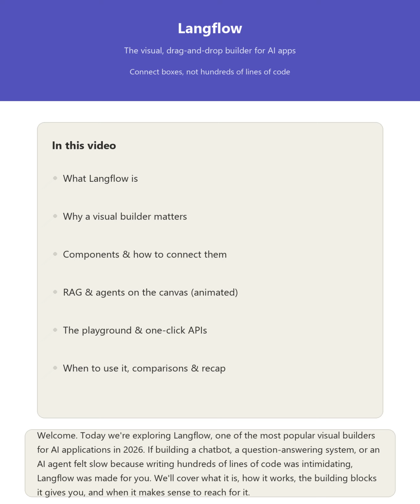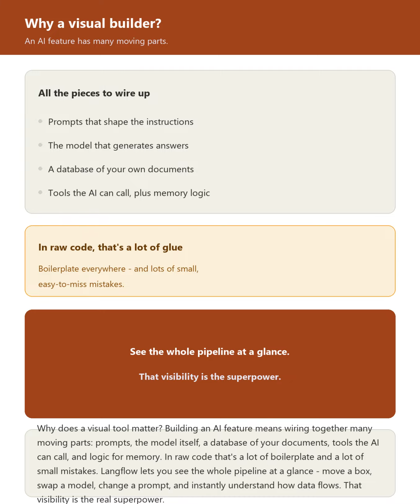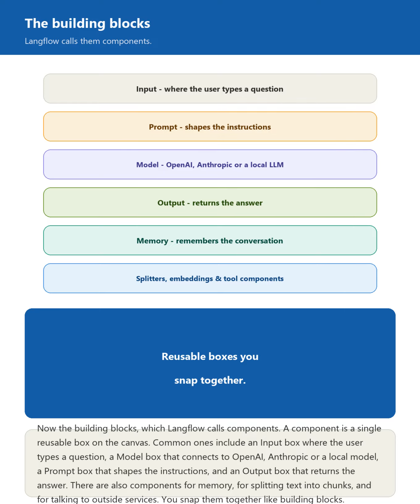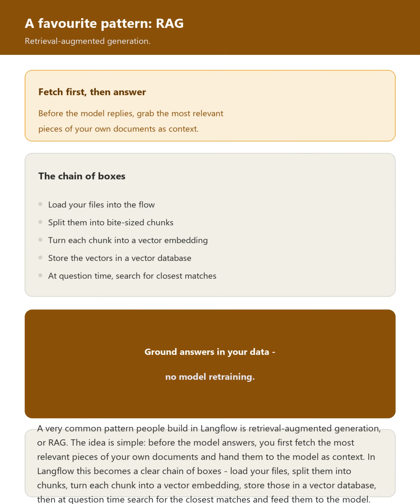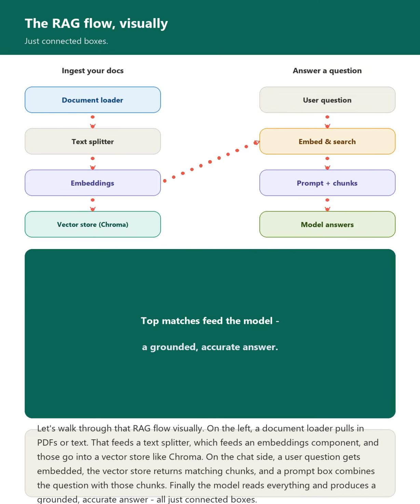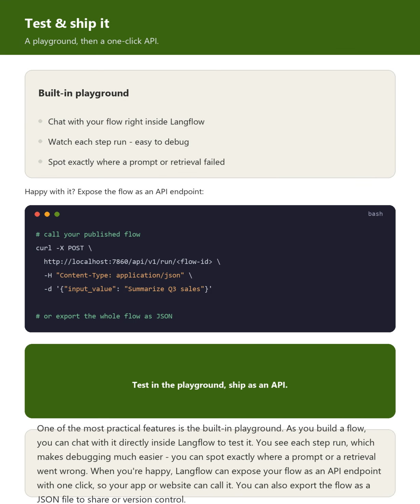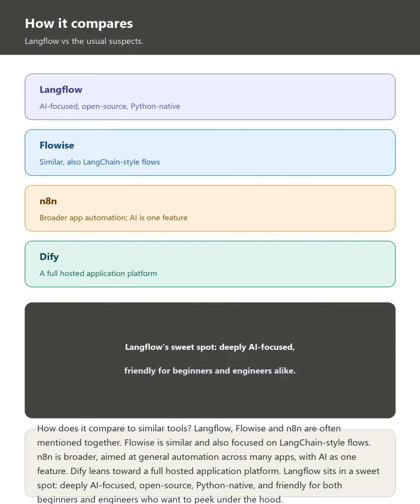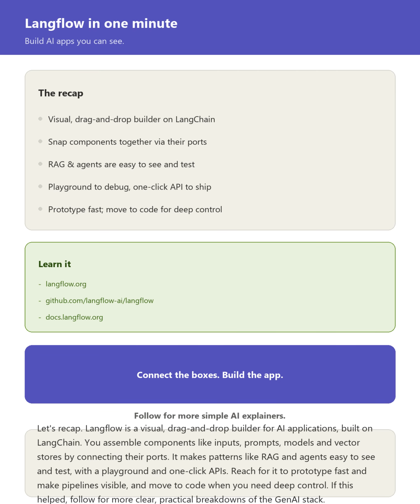Stop Writing Code… Build AI with Boxes Instead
What if you could build an AI chatbot or RAG assistant by dragging boxes — instead of writing hundreds of lines of code?

That's the promise of **Langflow**, one of the most popular visual builders for AI apps in 2026. 🧩

Here's the simple idea: every AI feature is really a pipeline of moving parts — prompts, a model, your documents, tools, and memory. Wiring all of that by hand is slow and error-prone. Langflow turns each part into a *box* on a canvas, and you connect them with lines. The lines carry data from one box to the next.

It's open-source and built on top of LangChain, so you get a friendly visual interface with real, production-grade plumbing underneath.

A few things that make it click for beginners 👇

🔹 **Components** — reusable boxes for inputs, prompts, models, memory, and vector stores
🔹 **Ports** — drag a line from one box's output to the next box's input, and data flows
🔹 **RAG & agents** — build "fetch-then-answer" pipelines or tool-using agents visually
🔹 **Playground** — chat with your flow to test and debug, then expose it as an API in one click

Best practice many teams follow: prototype fast in Langflow, then graduate the design into code when you need fine-grained control.

Have you tried building with a visual AI tool yet — or do you still prefer pure code? 👇